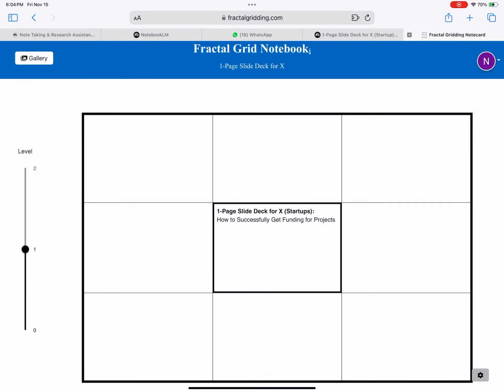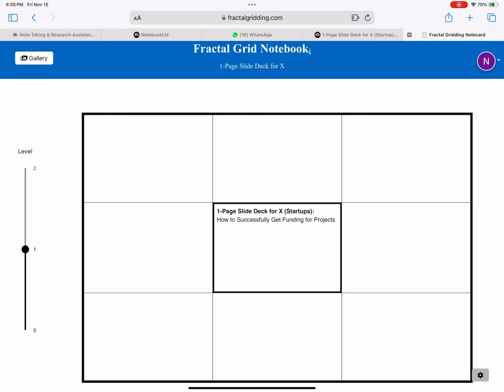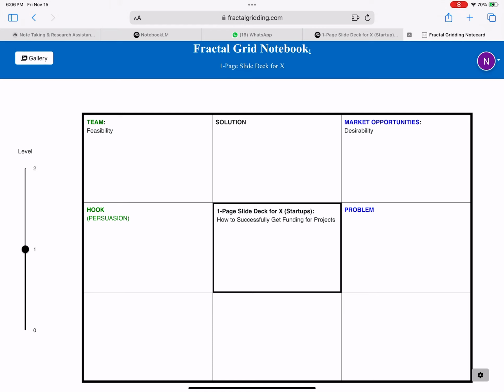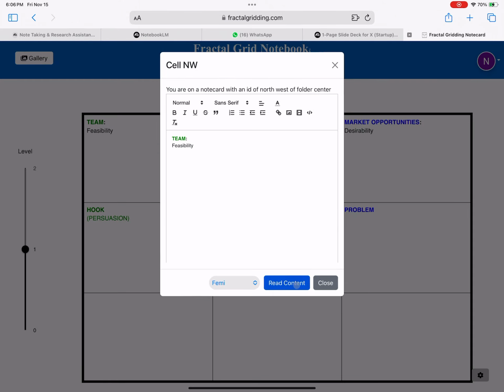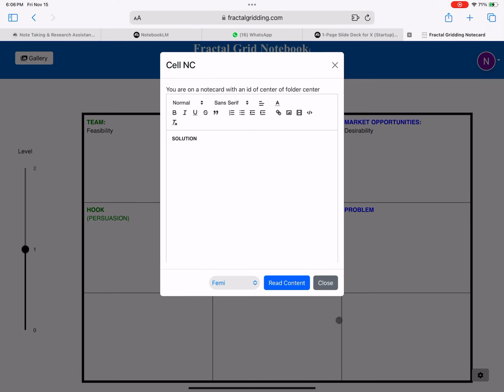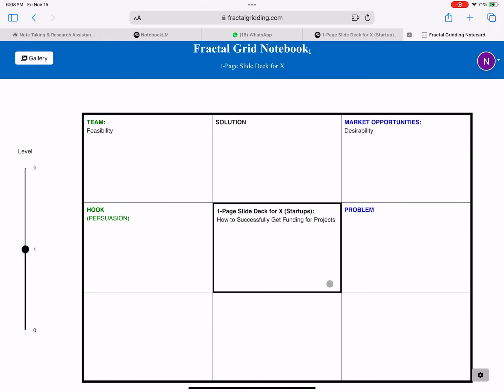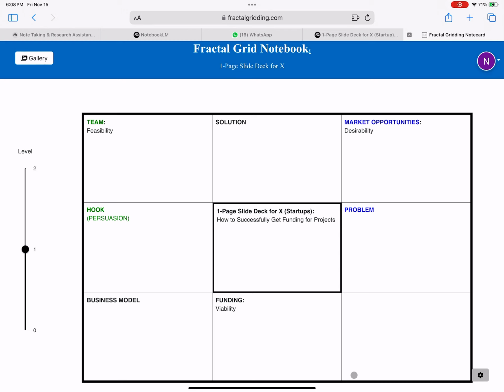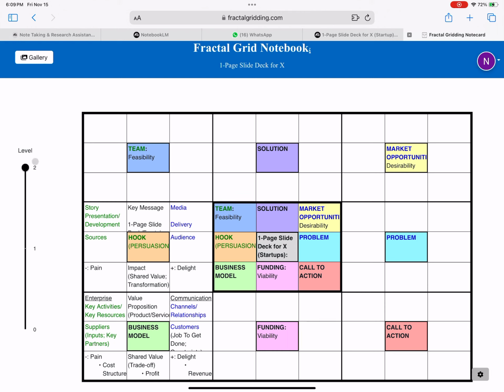November 15, 2024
1-Page Slide Deck for X: Startup Projects
If you like the video and would like to hear more especially about Fractal Gridding, please subscribe to our channel as well as visit the web app of the Fractal Grid Notebook (FGN) at: